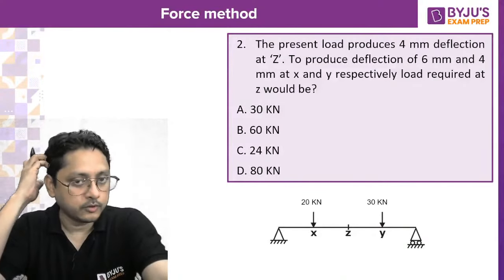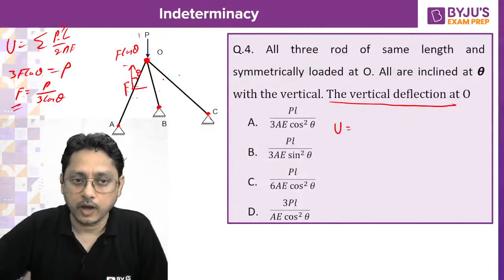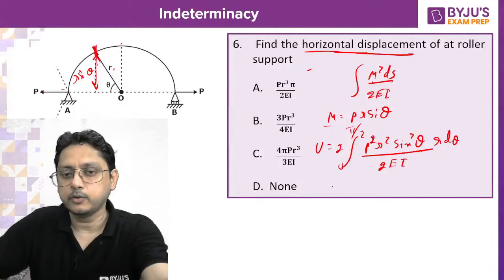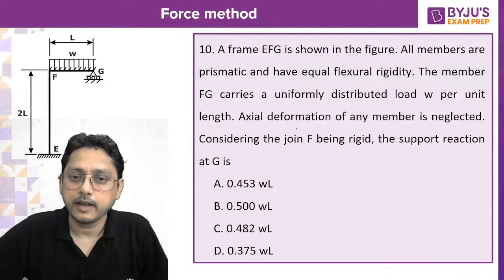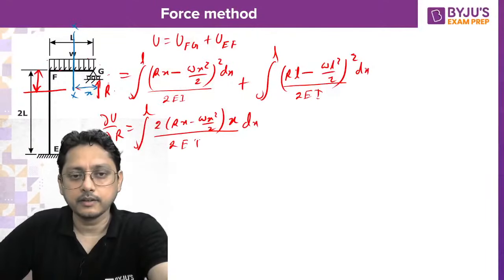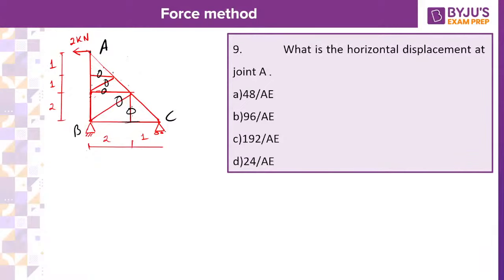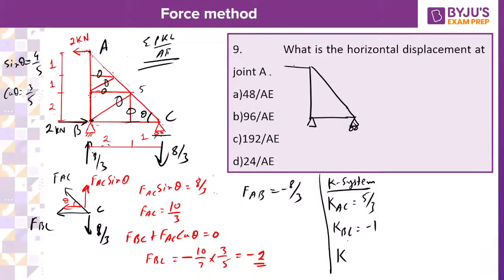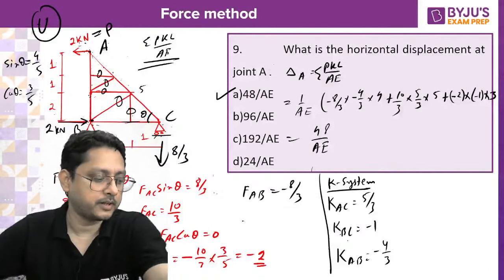GATE CE 2022 | Structure Analysis | Force Methods/Flexibility Method | Md Ansari sir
GATE 2022: Hello Engineers, Are you preparing for GATE 2022??  BYJUs Exam Prep has already started a 120 Days Free "Champion Study Plan". It is the best study plan from BYJUs Exam Prep where candidates aiming to crack the GATE exam can access the Practice Tests, Mock Tests, Study Notes, Topic-Wise Questions, Ask Queries, Clear their Doubts, Analyze Test Performances, and interact with aspirants and experts on BYJUs Exam Prep. If you are looking for GATE 2022 then this is the best plan for you.

In this session Md Ansari sir is going to deal Structure Analysis in which he will be discussing Force Methods/Flexibility Method exam in detail so that you can score good marks in Structure Analysis.